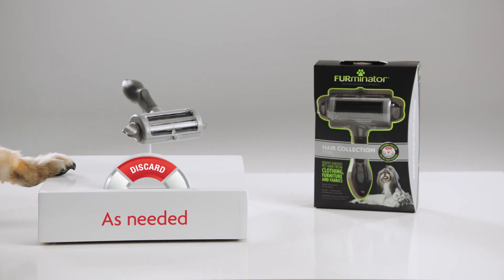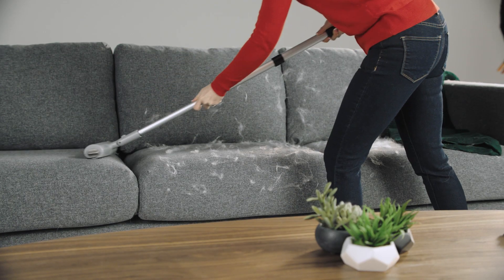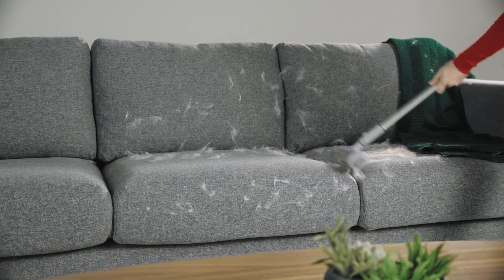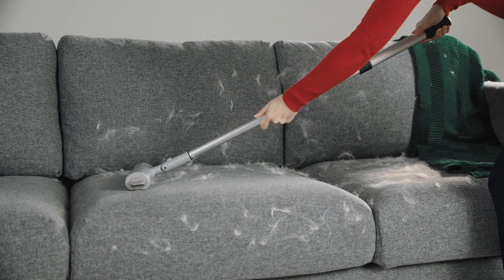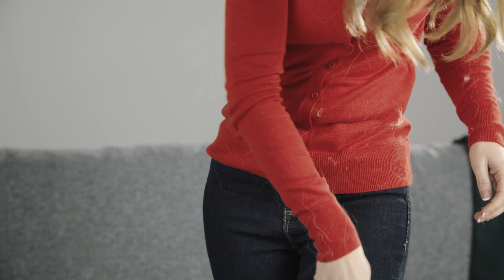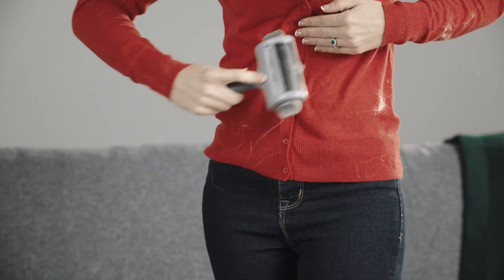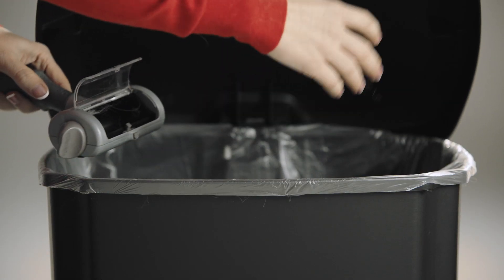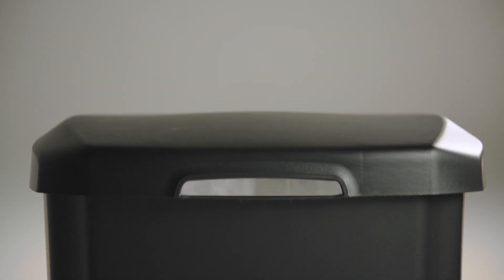Discard | The FURminator® Ultimate Hair Reduction System™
How to reduce loose pet hair from your home, your clothing and your life. Now there’s a full solution for keeping those pesky clumps of pet hair from taking over.

The FURminator® Ultimate Hair Reduction System™ is a four-step program (Brush, Bathe, deShed and Discard) that will help you take control. deShedding means less Shedlings®.

Discard as needed to dispose of loose pet hair.

Recommended Products:
FURminator® Hair Collection Tool
FURminator® Home Hair Collection Tool